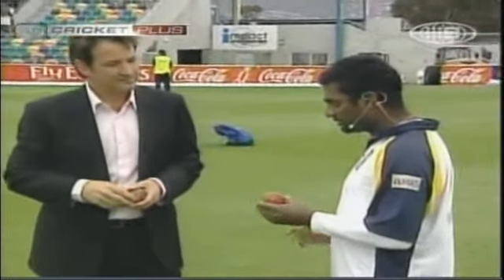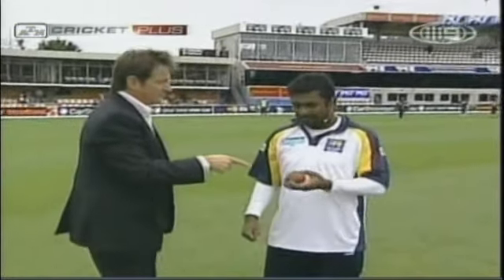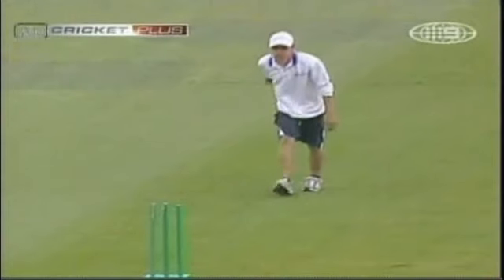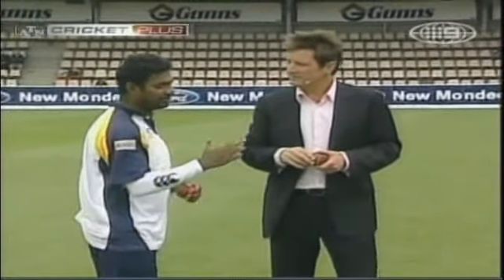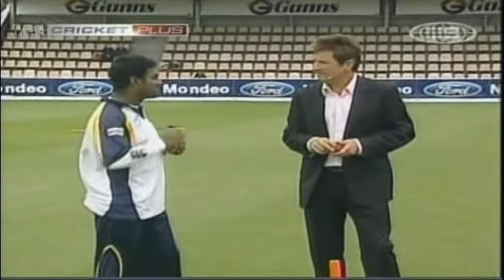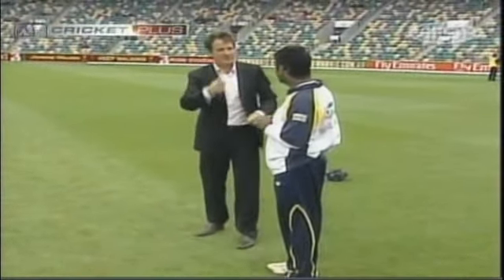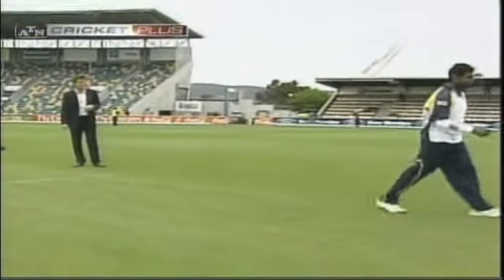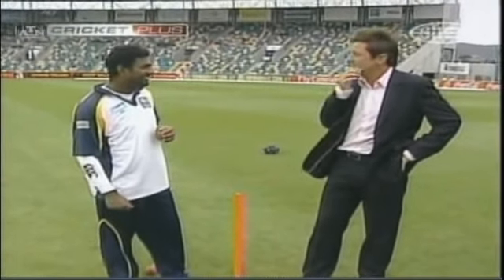Understanding Muttiah 'Murali' Muralitharan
Murali's bowling action dissected.